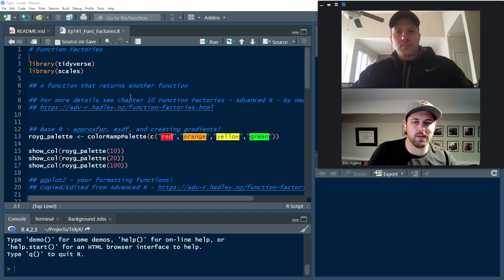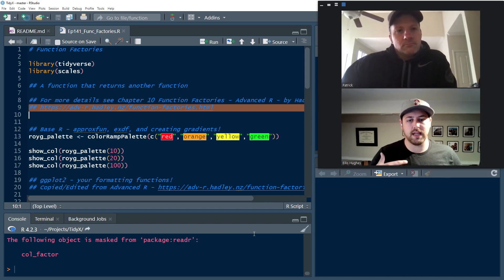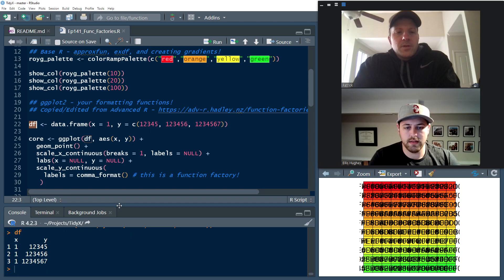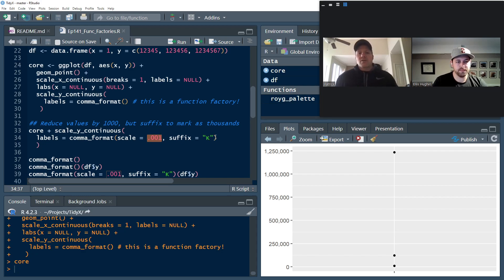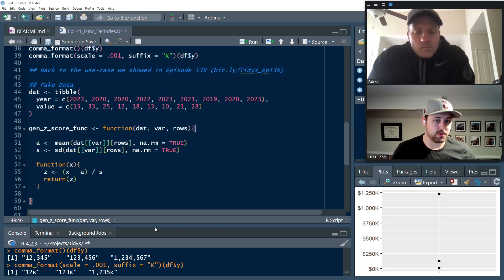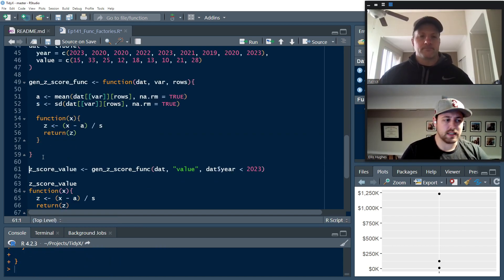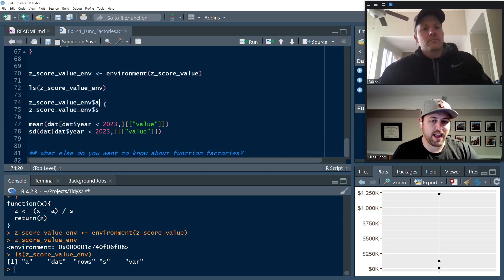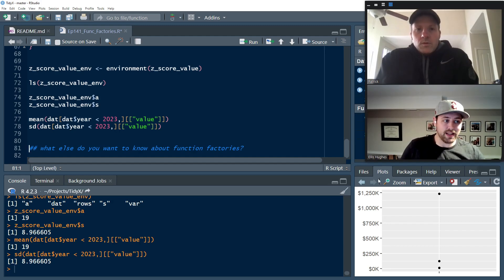Building Function Factories | TidyX Episode 141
TidyX Episode 141: Building Function Factories

In Episode 139 we introduced the idea of a function factory - a function that returns another function. This is a powerful idea that allows you to set default values and apply them to new sets of data! This is a concept found all over programming, and you've probably been using them without realizing it! We do an intro to how they work and then ask you - what do you want to know about these cool powerhouses?

Links:
Open an issue on the TidyX Github page!